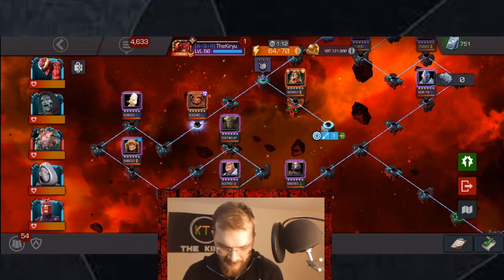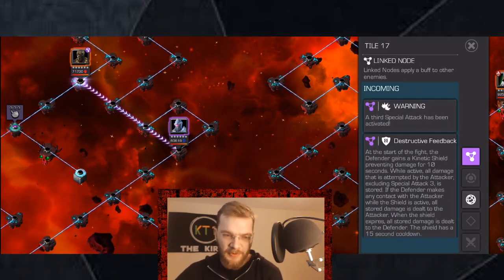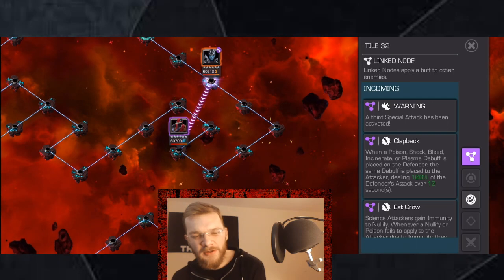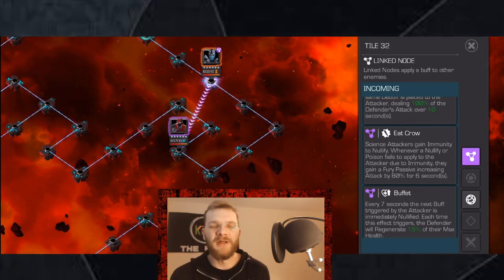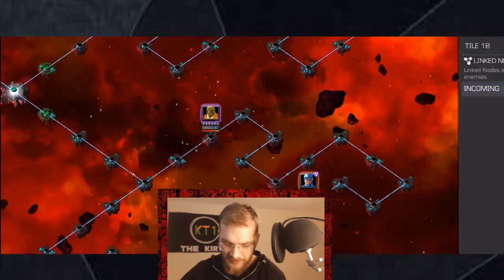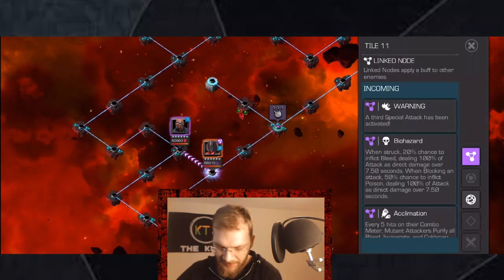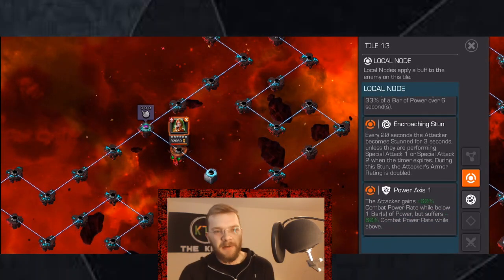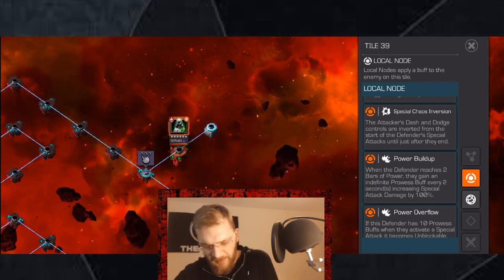7.1.6 Exploration Guide! Path Breakdown, Boss Counters, Tips And Tricks! Marvel Contest Of Champions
Greetings summoner,

Ms. Insomnia: ms.insomnia
Apathetic God: agentsmith2017
DarksoulDLX: darksouldlx
Mandalorian: elmandalorian

KT1

Greetings Summoner,

KT1

Most popular questions I get:

1. Who is your favourite champion: Quake.
2. Best champion in the game? She can shut down most content, save for evade removers that activate immediately; I will be right in the corner and let’s see you shake.
3. Second best champ in the game? Ghost; in general, what quake can’t shake, she can phase, just watch out for armour breaks and you’ll be good.
4. Third best? Hmm depends on the situation, but if it can’t be quaked or ghosted then in general you might need a specific counter, so it varies